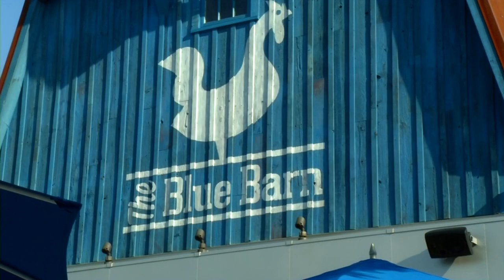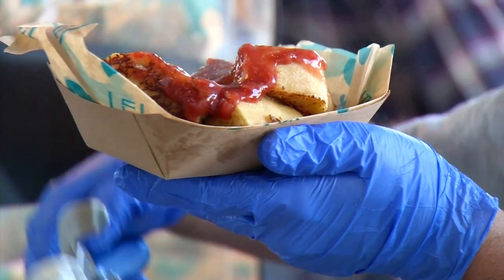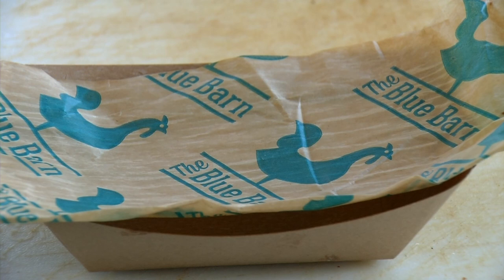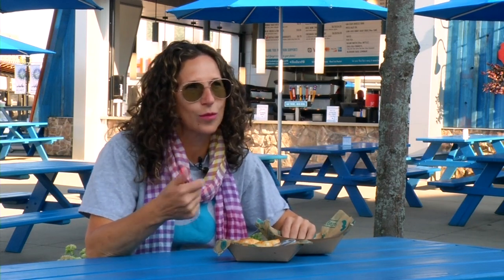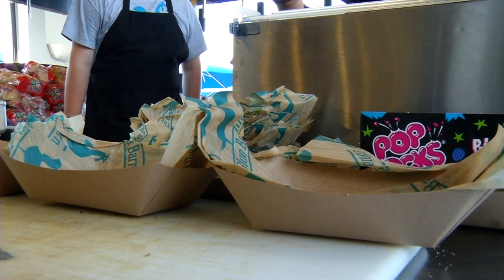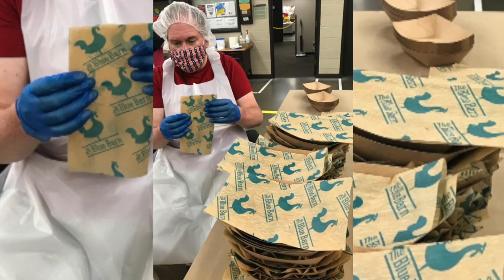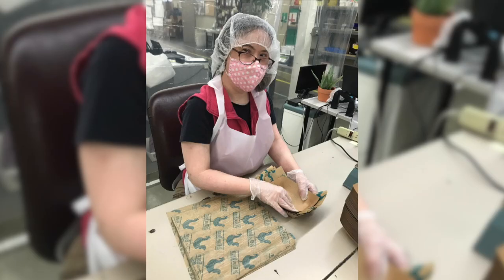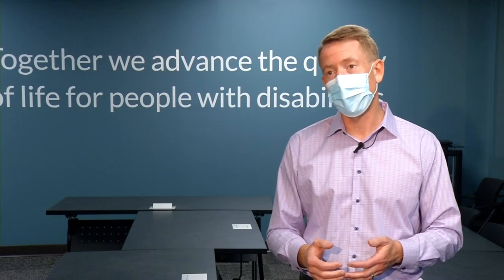Plymouth, Minnetonka Nonprofit Helps Out State Fair’s Blue Barn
Opportunity Partners, which has locations in Minnetonka and Plymouth, coordinates work opportunities for people with disabilities. Workers assembled 95,000 serving boats for The Blue Barn at the Minnesota State Fair. “It really helps our flow and helps our friends at Opportunity Partners, said Stephanie Shimp, owner of The Blue Barn.